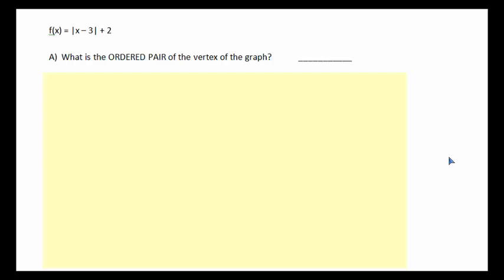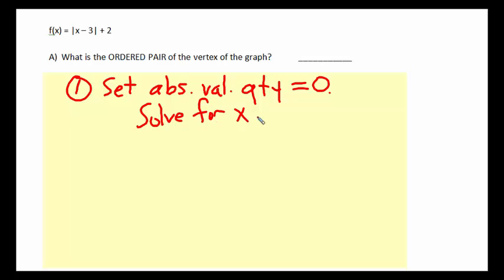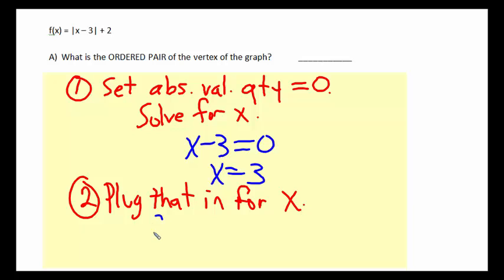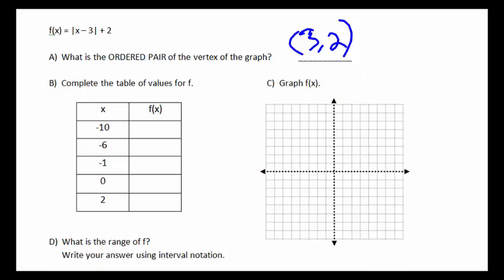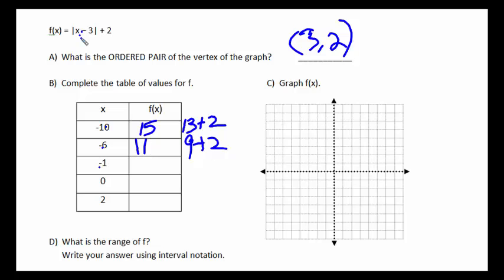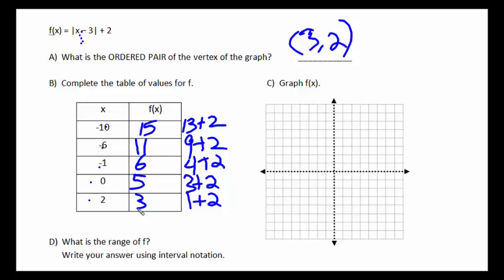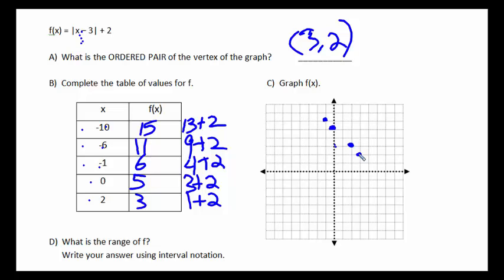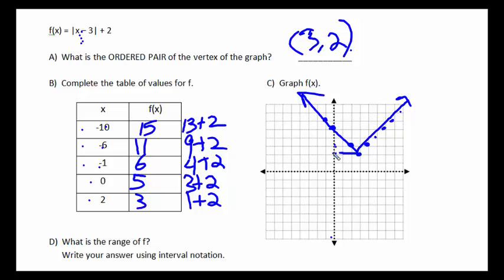Alg 2 WS 2.6 Day 2 p1